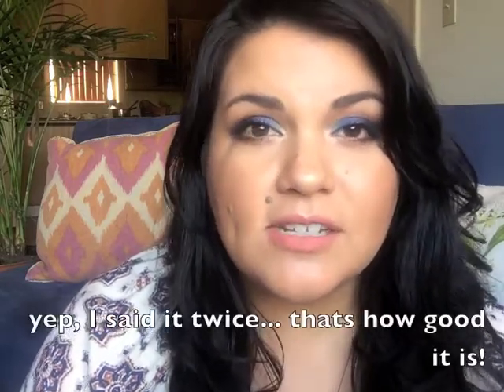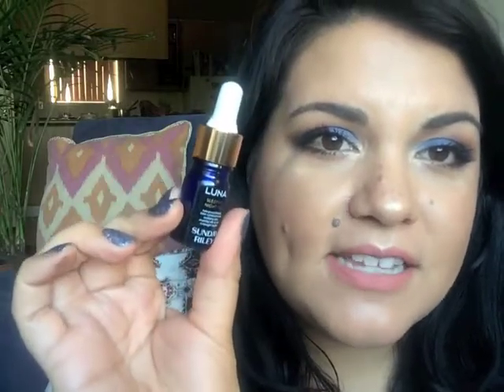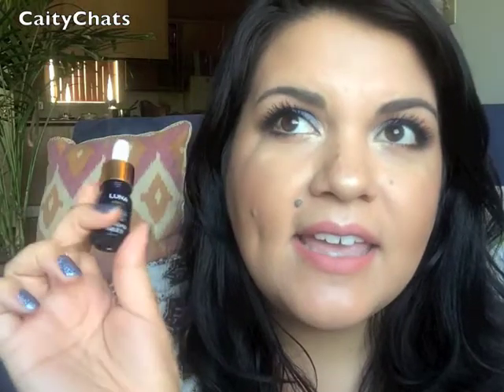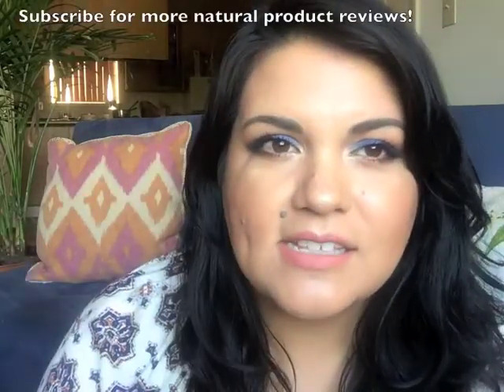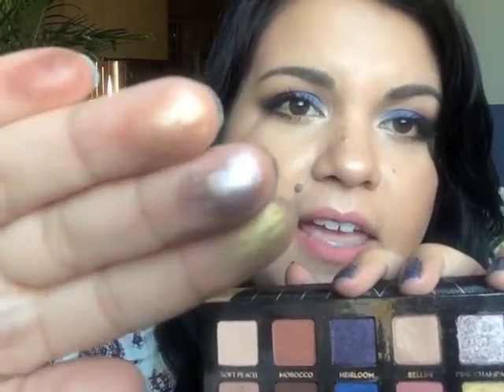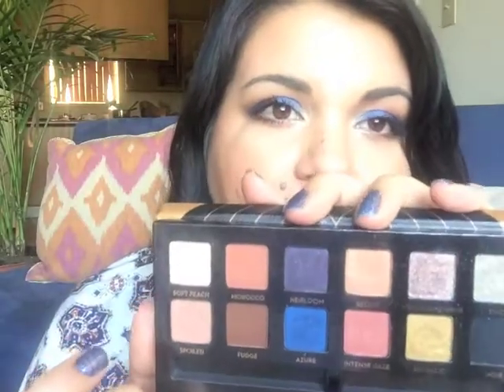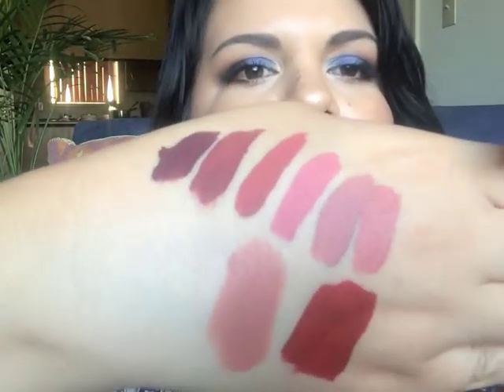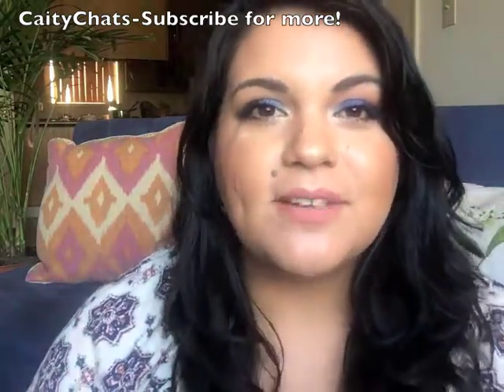July 2015 Beauty Favorites (LUSH, Luna, Becca, ABH, Colourpop, Gerard)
Products mentioned:
Angels on Bare Skin by LUSH Handmade Cosmetics
Sunday Riley's Luna Sleeping Night Oil
Becca Cosmetics Champagne Pop Shimmering Skin Perfector (Jaclyn Hill collab)
Physician's Formula's Sexy Booster Cat Eye Mascara in Black
ColourPop Cosmetics Ultra Matte Liquid Lipstick in Solow, Bumble, Tulle
L.A. Girl Matte Lipgloss in Dreamy
Anastasia Beverly Hills Liquid Lipstick in Sarafine
Maybelline Creamy Matte Lipstick in Clay Crush